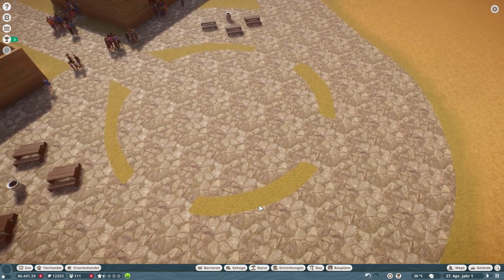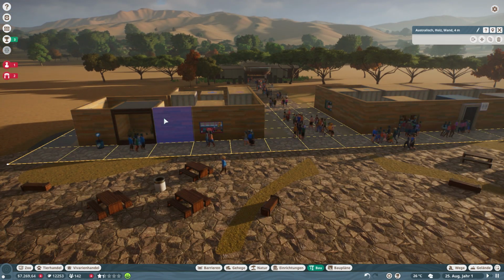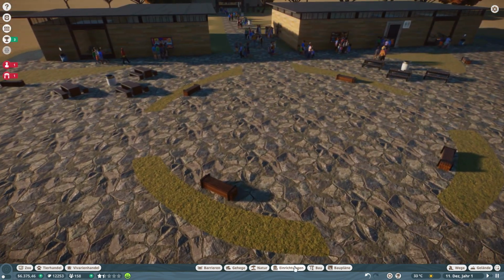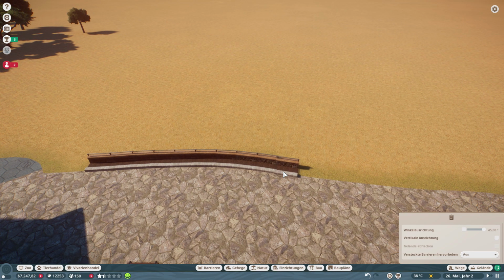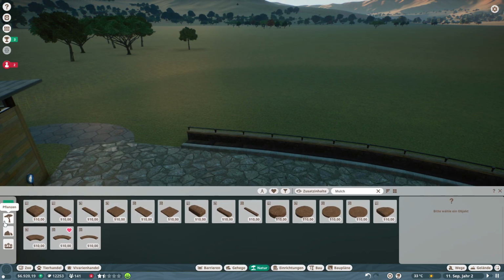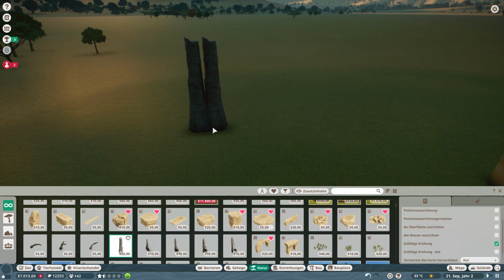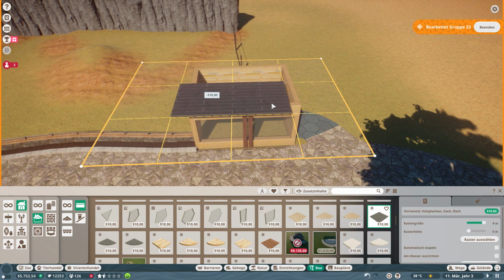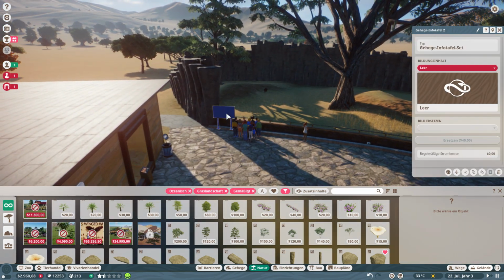Lamington Zoo Ep. 2 | Let´s Play Franchise Mode | Planet Zoo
In today´s episode I´m finishing with building the entrance area and also building our first habitat for the adorable little wombats and also trying to get comfortable in Franchise Mode and thinking about everything that has to be done!